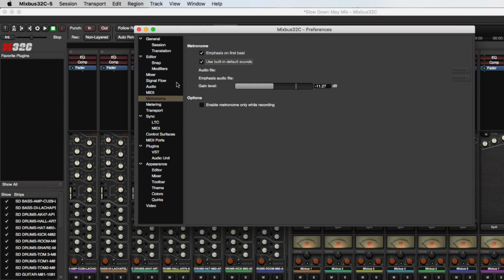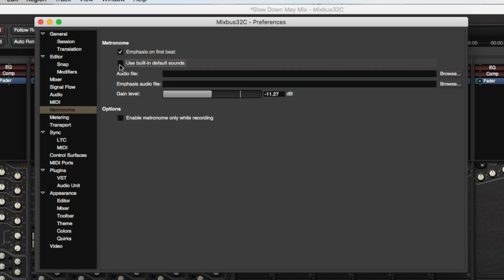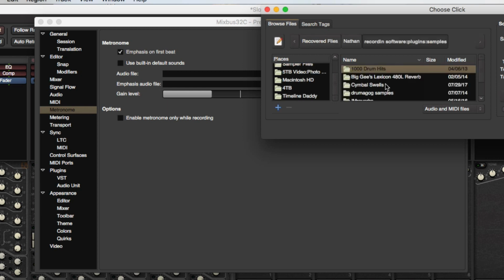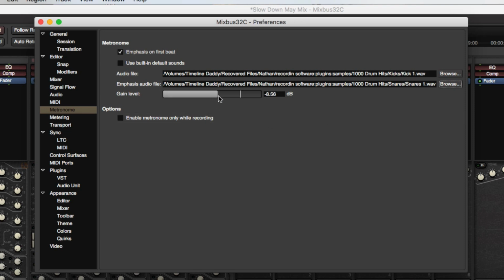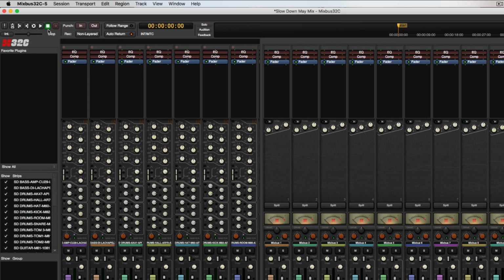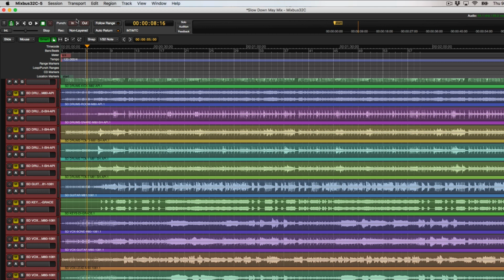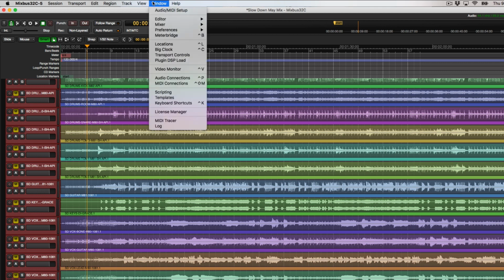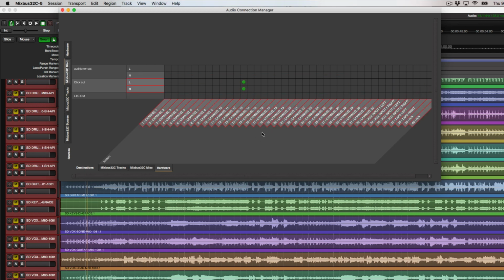Metronome Settings | Harrison Mixbus Video Manual